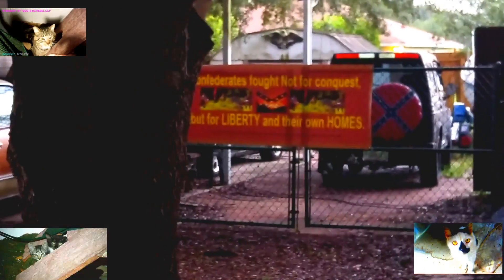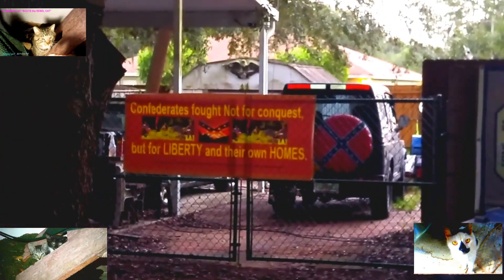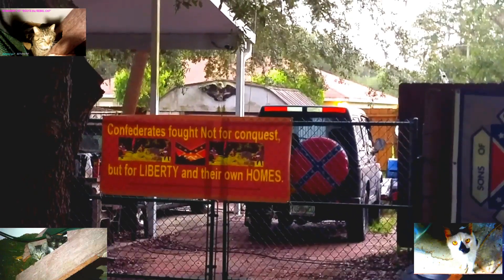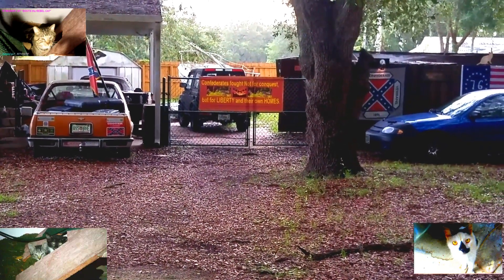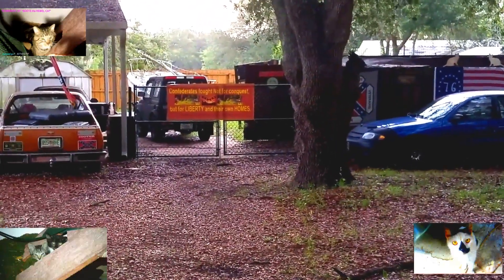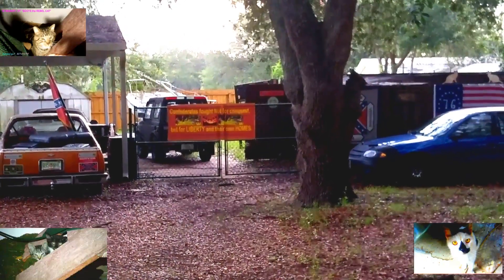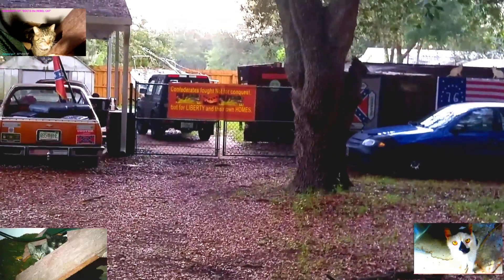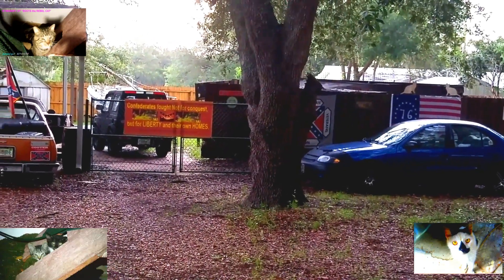Southland, Independence and Freedom Banner